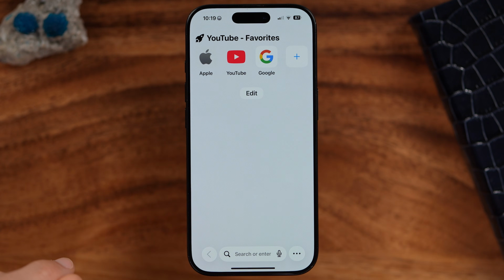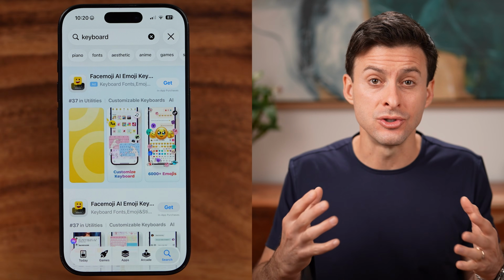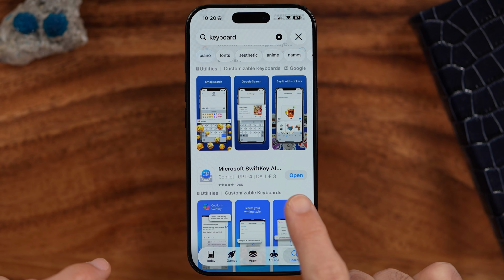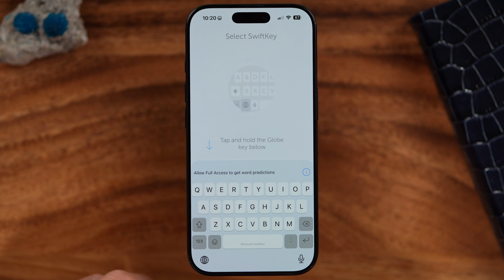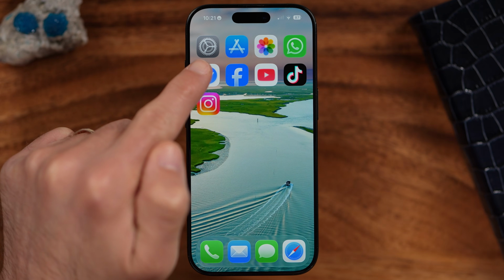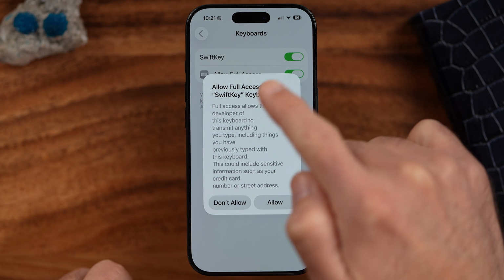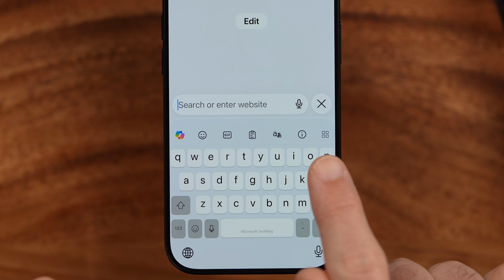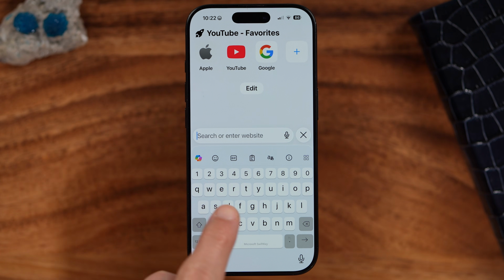Why Is The Number Row Is Missing On iPhone Keyboard? How To Get It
Let's talk about why the number row at the top of the iPhone keyboard is missing and how to get it back so that you don't need to go to a separate keyboard to type a number.